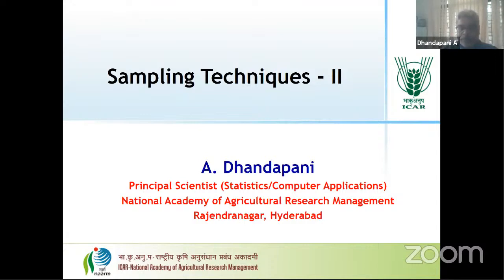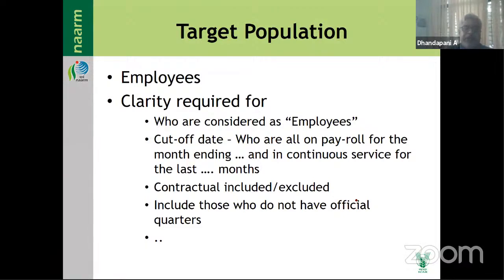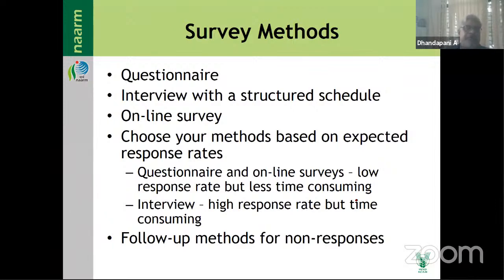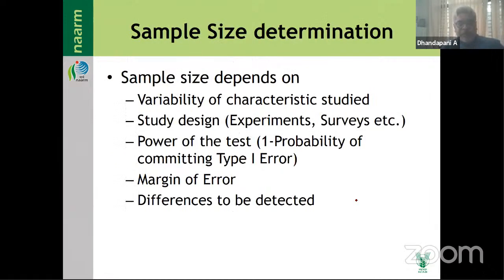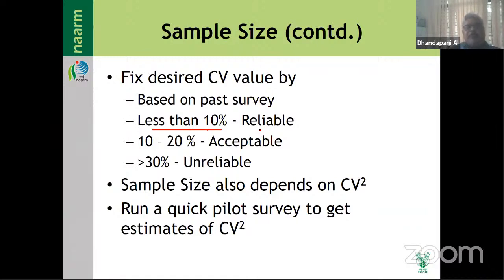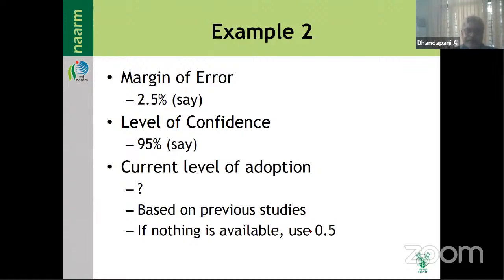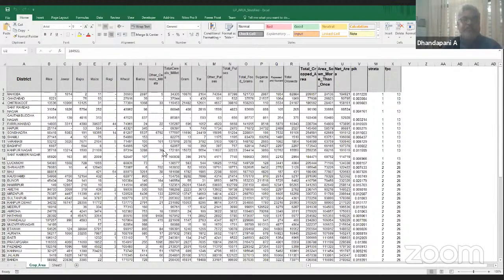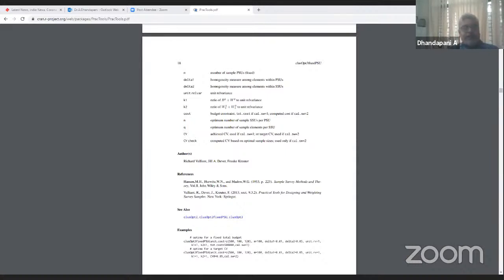Sampling Techniques - II, Research Methodology for Social Sciences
Dr. A. DHandapani, Principal Scentist, ICAR-NAARM, Hyderabad give training on Sampling Techniques - I & II.